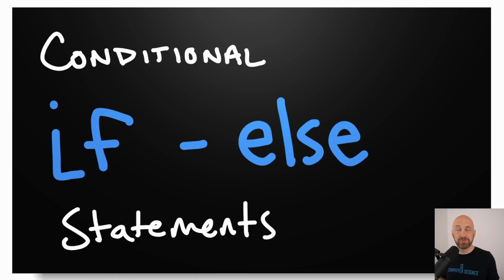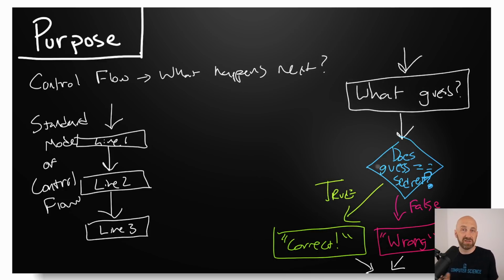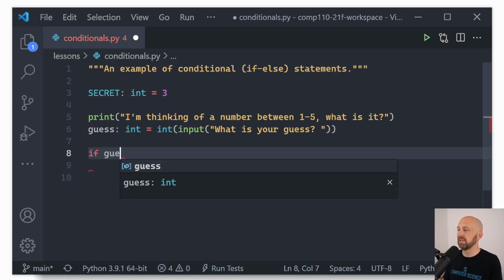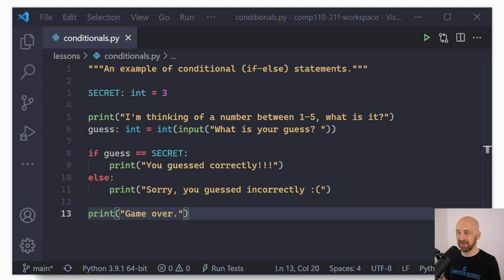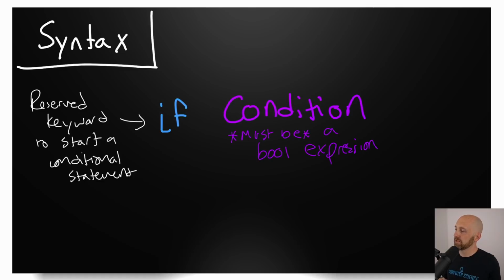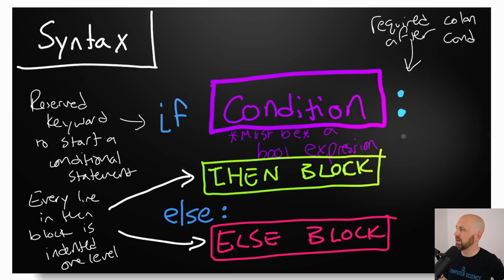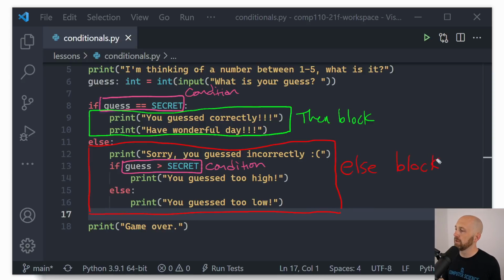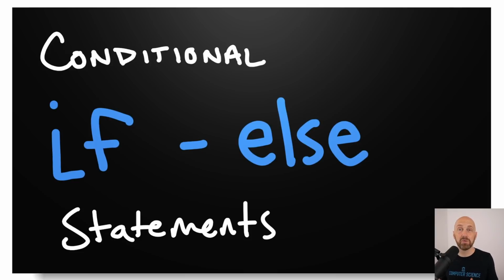Python 101 Tutorial - if else conditional statements for dynamic control flow in programs